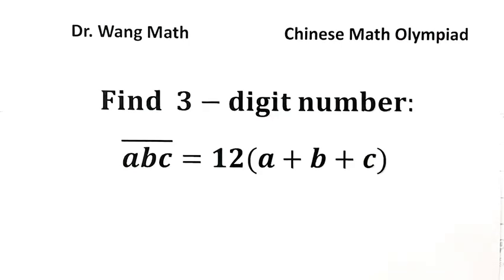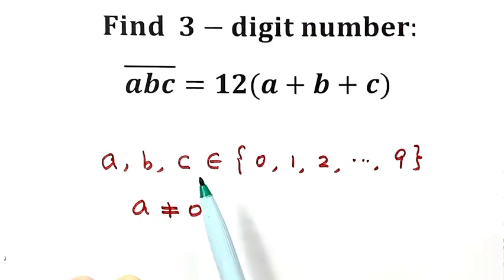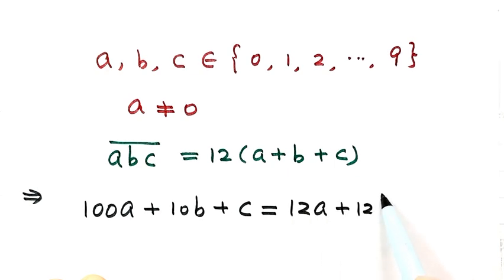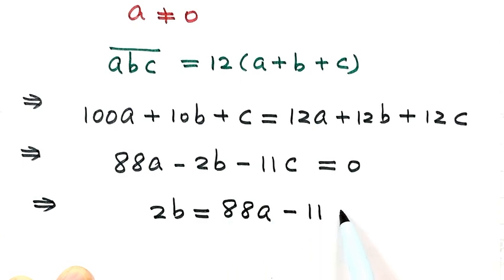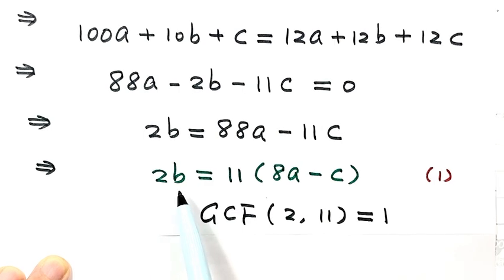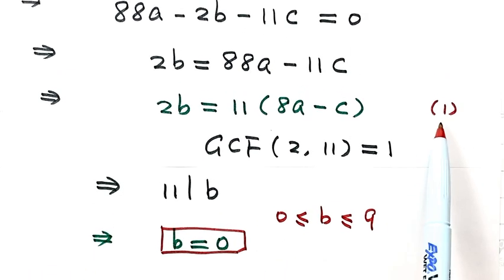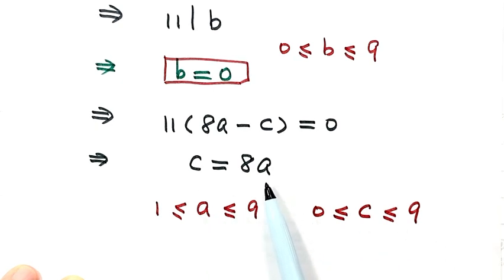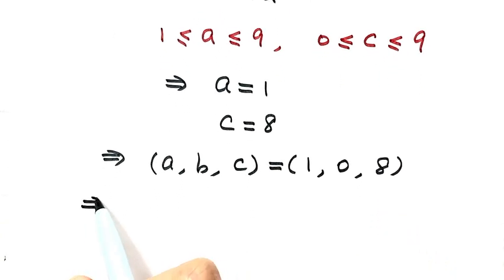Effective Method for 3-Digit Problem | Chinese Math Olympiad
Step into the world of Math Olympiad with our latest video. We unravel a complex number theory problem, showcasing unique, efficient techniques for solving it.

Our tutorial guides you through each step, demonstrating how to tackle these intricate number theory challenges with ease and confidence. Elevate your mathematical skills and prepare for competition-level problems with this focused, step-by-step approach.